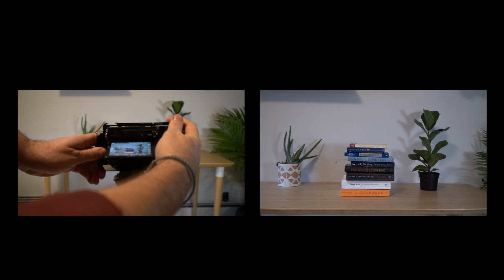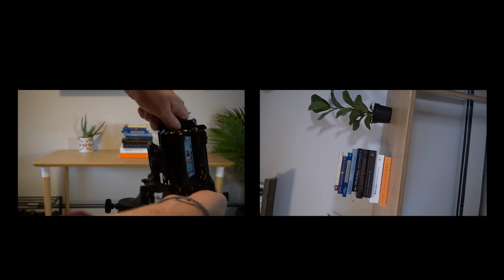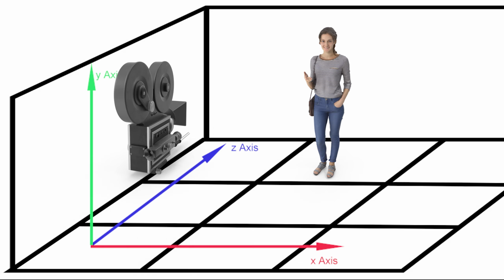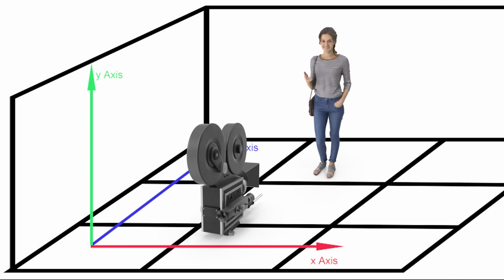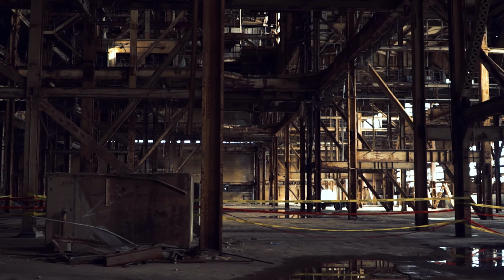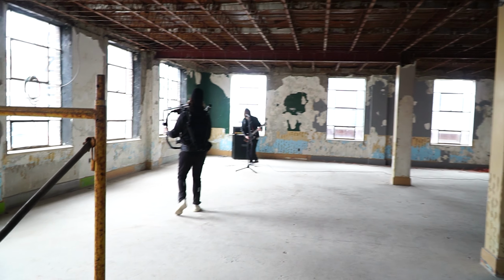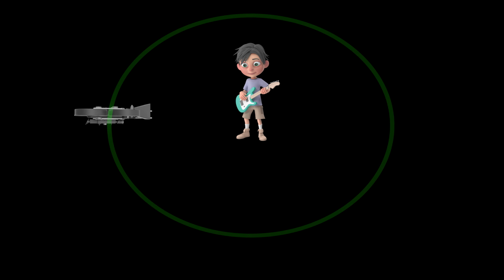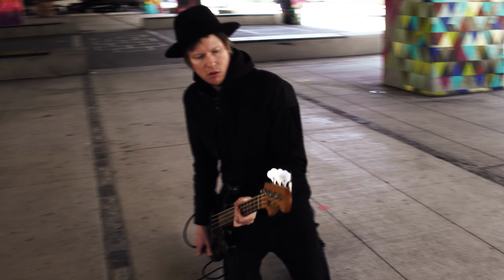Essential Camera Angles and Movements Every Filmmaker Must Know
Learn the essential camera angles and camera movements every filmmaker should know. In this video, we break down common shot types like high angle, low angle, Dutch tilt, pan, tilt, dolly, tracking shots, and crane movements to help you improve your cinematography and visual storytelling. Perfect for beginner filmmakers, content creators, film students, and anyone looking to master filmmaking techniques.

Chapters:
00:00 - 00:20 - Intro
00:21 - 00:56 - High Angle, Low Angle, Dutch Angle
00:57 - 02:41 - Pan, Tilt, Roll, Crane, Trucking, Push In / Pull Out
02:42 - 03:41 - Zoom and Punching In / Out
03:42 - 04:11 - Arc, Static and POV